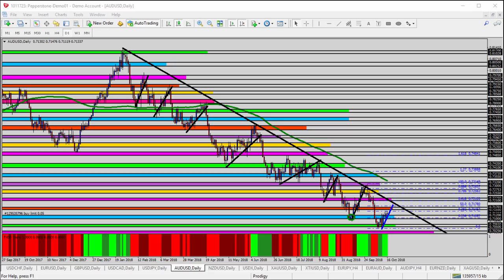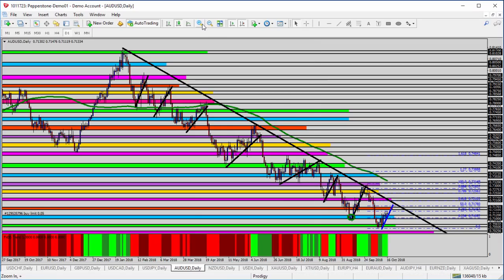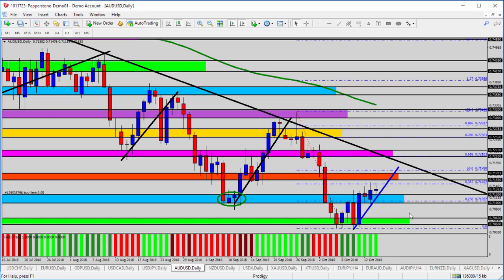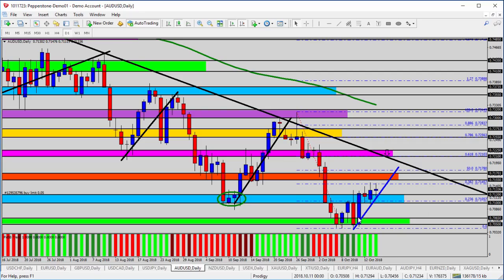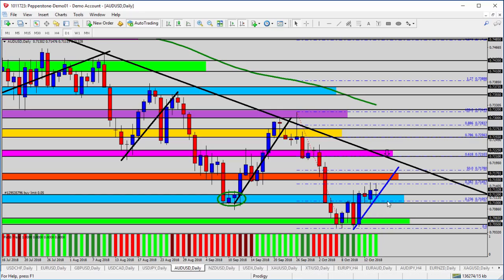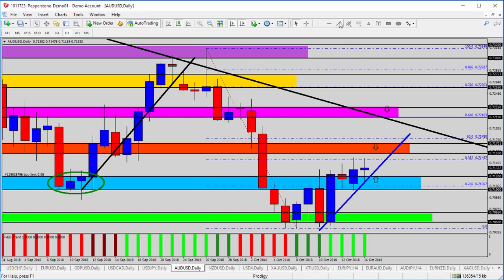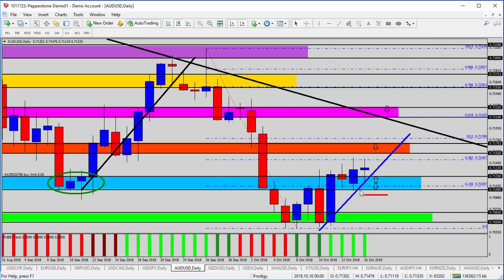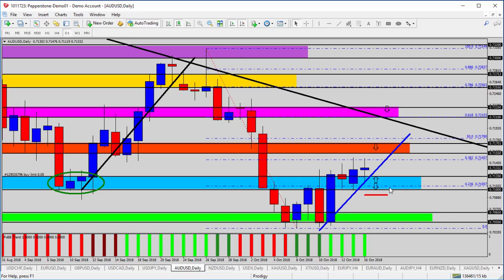Forex Update: AUDUSD Holding Above the Support Zone